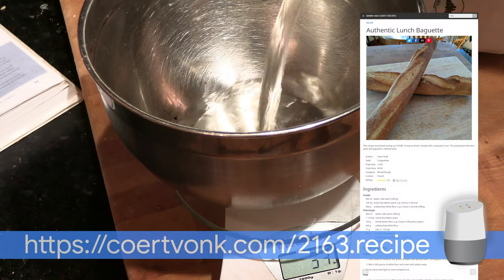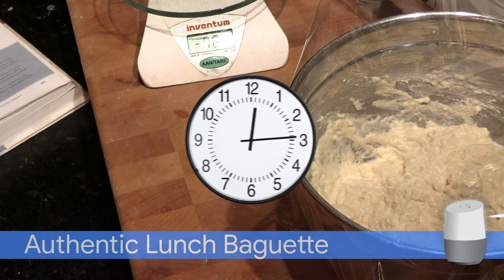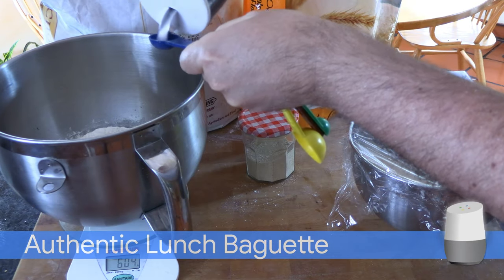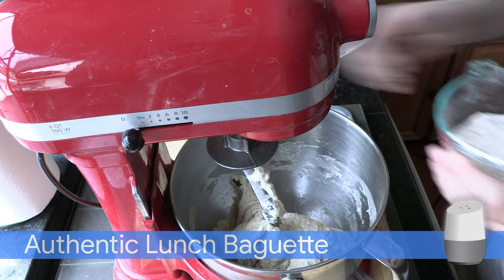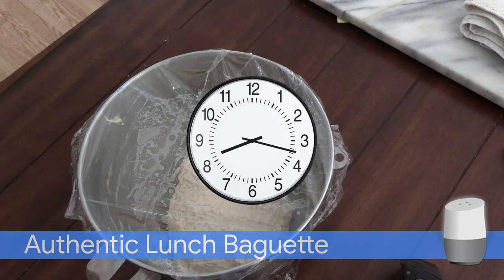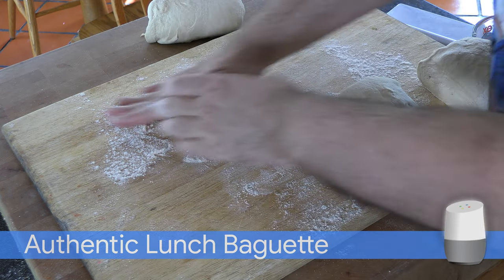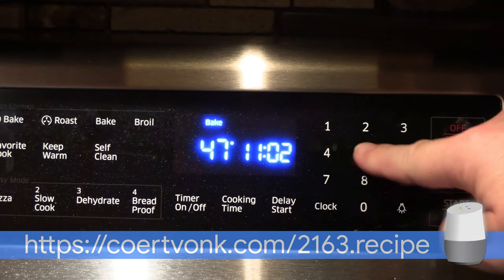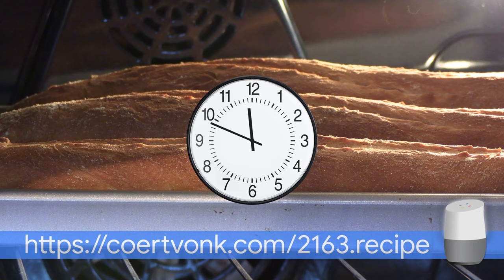French Baguette for Lunch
This recipe resurfaced during our stay-at-home. The yeasted pre-ferment gives the baguette a refined taste.  Baking with steam gives it an exquisite crust.

0:00 Combine Poolish ingredients
0:36 Add the remaining ingredients
2:55 Bake